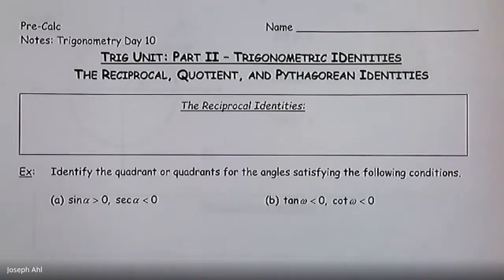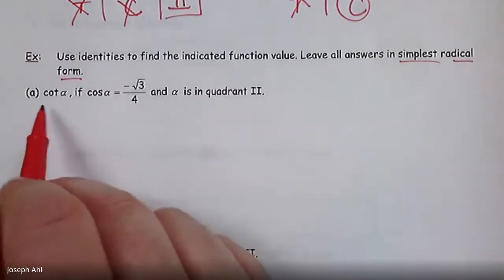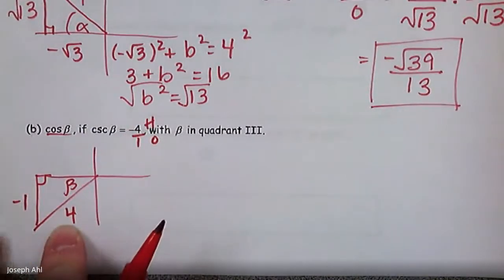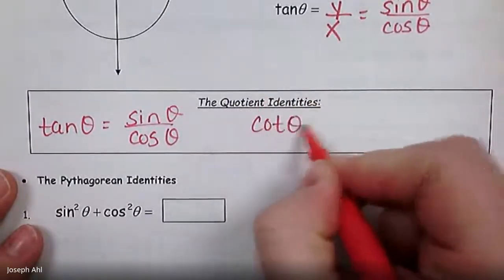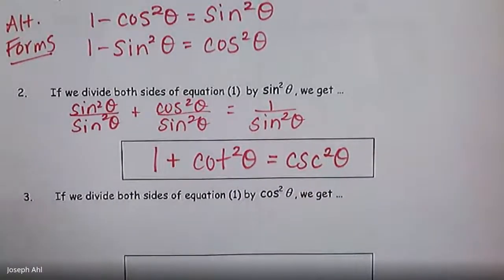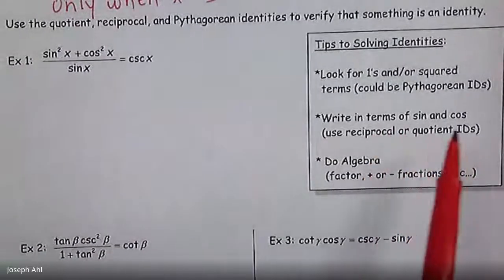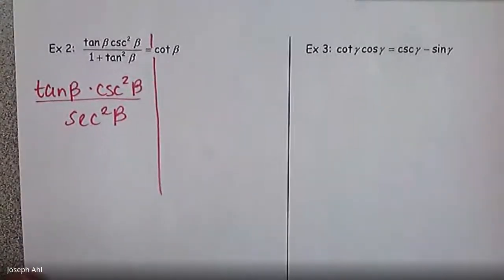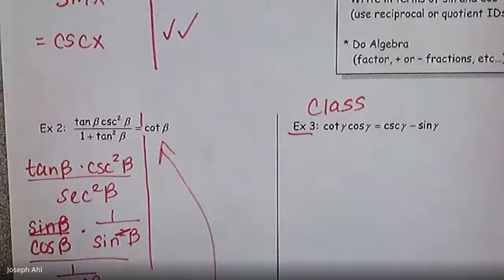Unit 9 - Day 10 (PC)